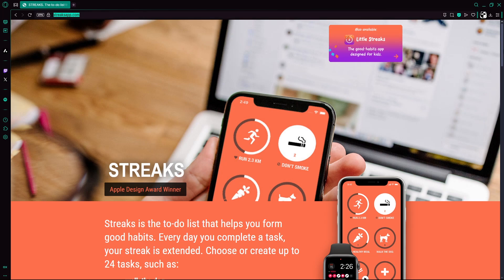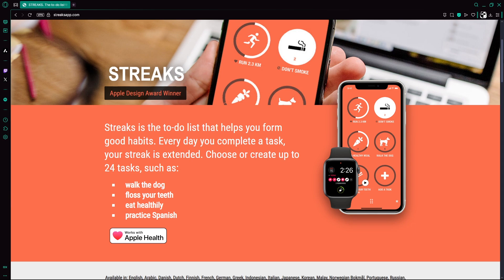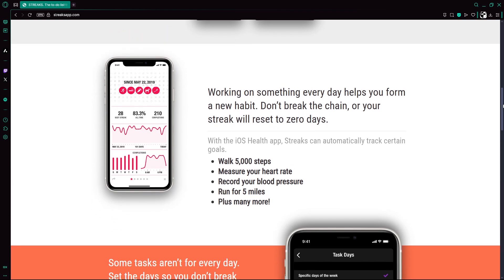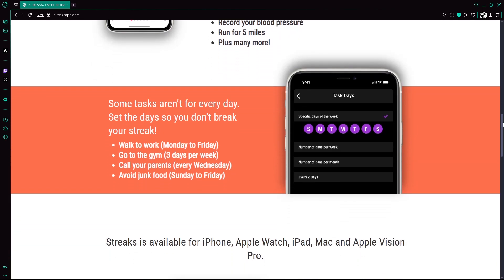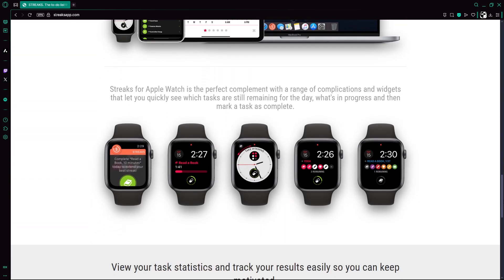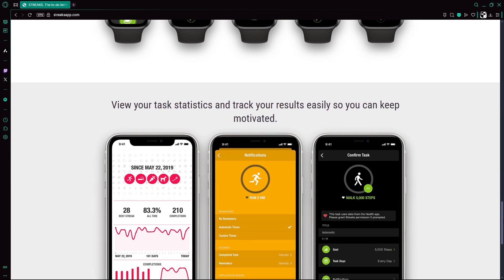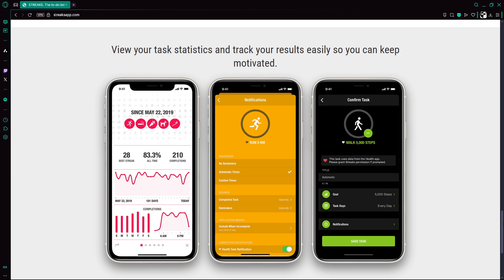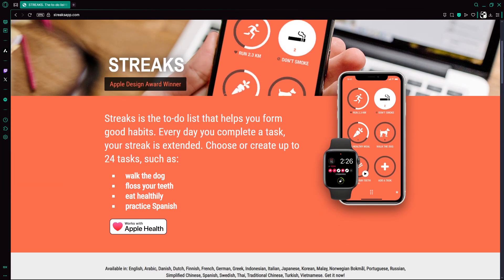What is Streaks App and How to Use it in 2025? (Streaks to do list App Tutorial)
In this Streaks app tutorial, learn what the Streaks to-do list app is and how to use it in 2025 to build better habits, stay productive, and complete daily tasks more efficiently. Perfect for productivity beginners and pros alike!

Benoit solutions is not an official support page for the defined apps and websites. We never ask for your credentials so please do not share your login credentials and any other private information on the comments box or on any other medium. Benoit solutions will not be liable for your loss thereafter.
This video content has been made available for informational and educational purposes only. Benoit solutions team does not warrant the performance, effectiveness, or applicability of any sites listed or linked to in any Video Content.